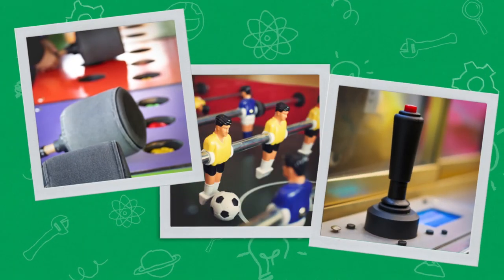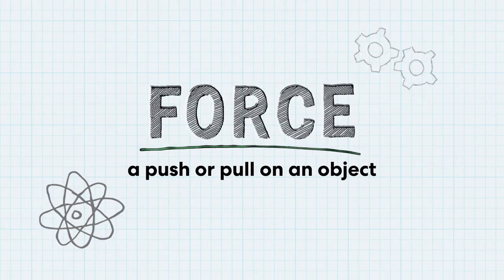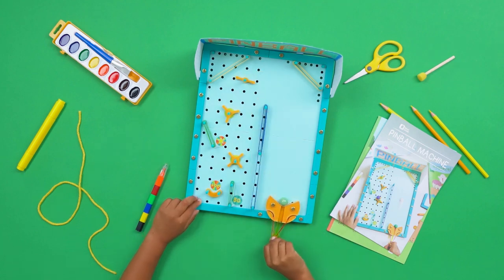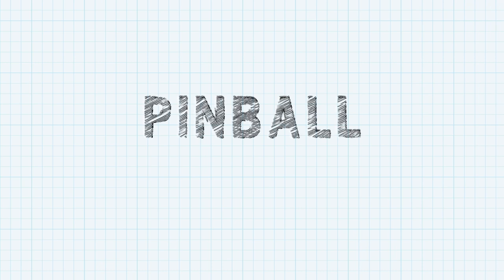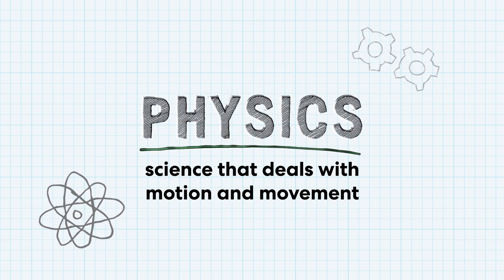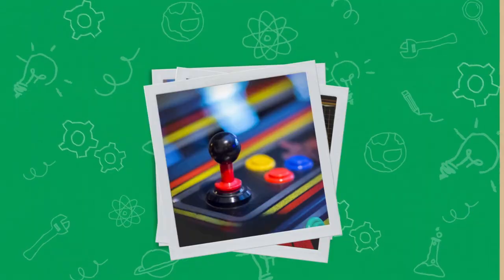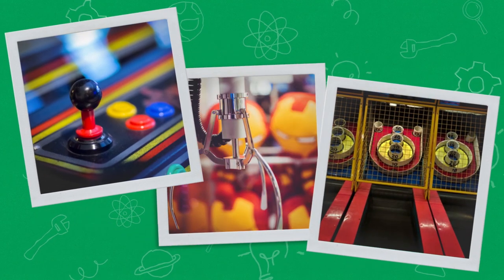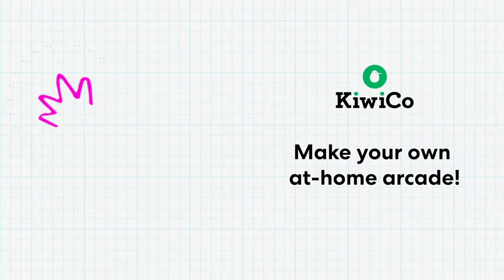The Science of Arcade Games | Engineering for Fun | KiwiCo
KiwiCo product designer Andy breaks down the amazing engineering behind arcade games. Learn about force, gravity, and how engineers apply physics to make arcade games more fun!